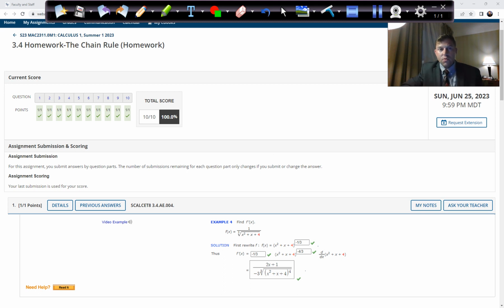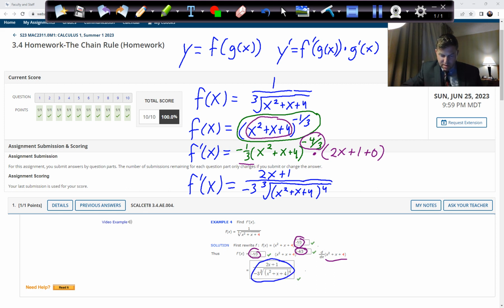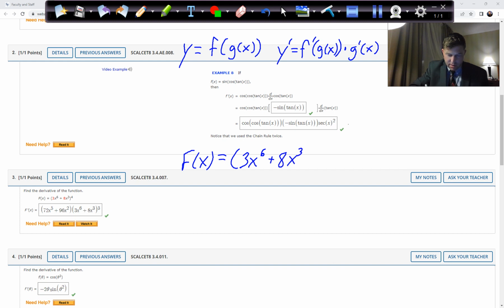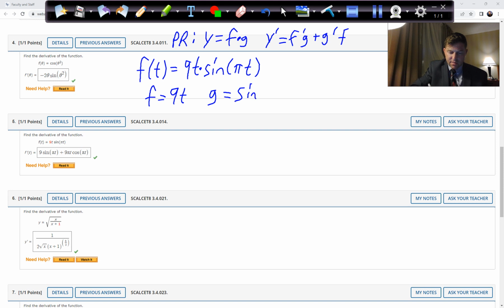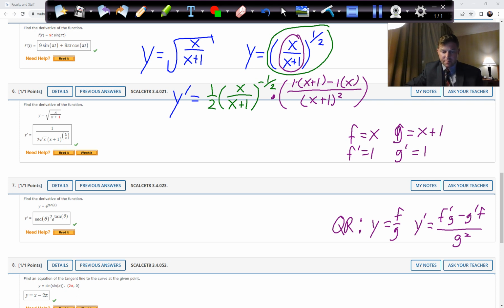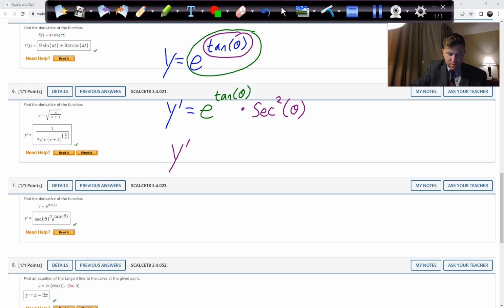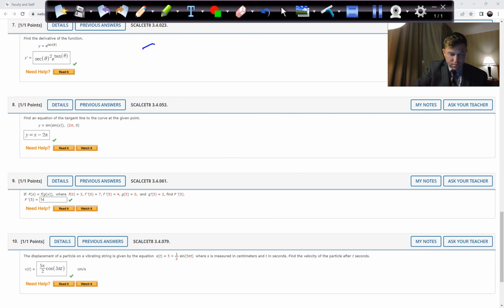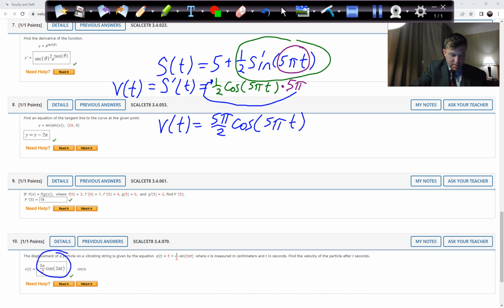MAC2311 Ch3.4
Calculus 1: The Chain Rule for derivatives.